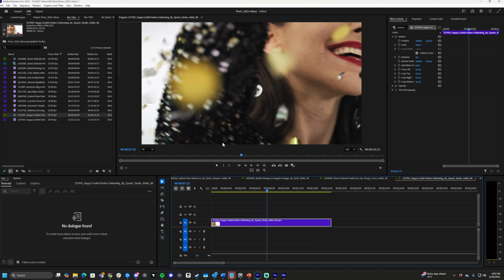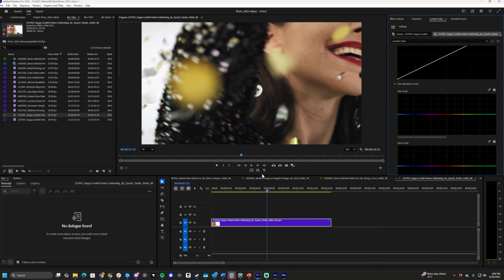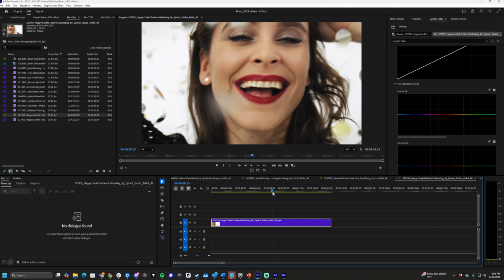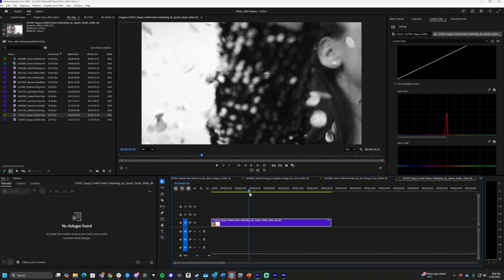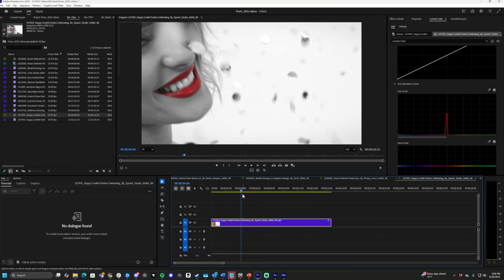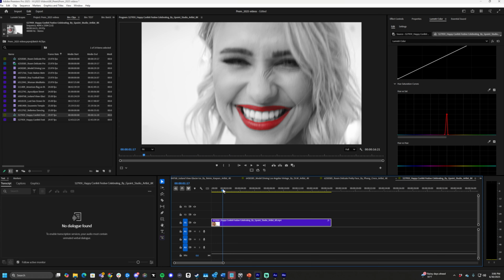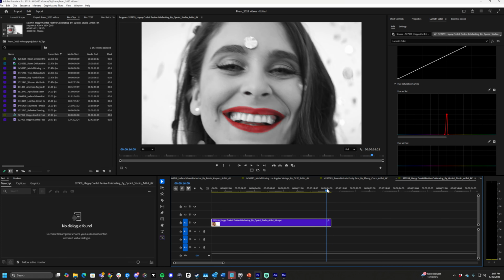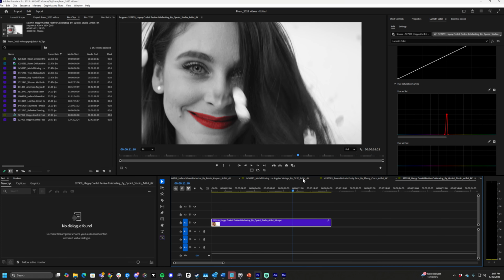How to Isolate a Color in Premiere Pro (Color Pop Effect)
Want to make one color pop while turning everything else black and white? That’s the classic color isolation effect—and you can pull it off in Premiere Pro in under 2 minutes.

In this beginner-friendly tutorial, I’ll show you how to use the Hue vs. Saturation curves in Lumetri Color to isolate a specific color (like red lips) while desaturating everything else. It’s fast, easy, and super effective for stylized looks without advanced masking.

⏱️ Timecodes
00:00 — Intro + What we’re creating
00:22 — Opening Lumetri Color panel
00:39 — Using Hue vs. Saturation curves
01:18 — Desaturating everything but one color
01:45 — Adjusting for accuracy + tongue fix
02:05 — Final cleanup ideas
02:22 — Wrap-up + subscribe

💡 Have a video idea? Tell us in Discord or send it

Cameras
GH5s

Lenses

Expensive adaptor
Cheap adaptor

Tripods

Joby
You need this for the amazon Joby
Main tripod
Cheap Tripod

Sound Gear

Lighting

Ring light
Edison Bulb in the background
LED lighting